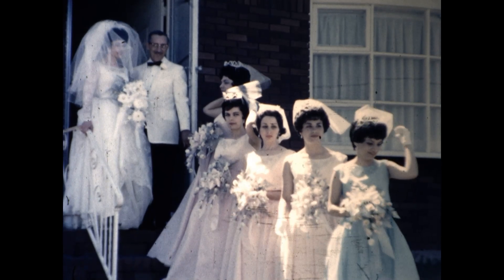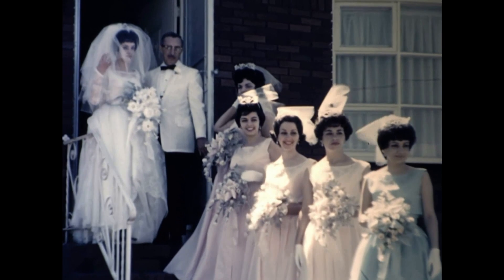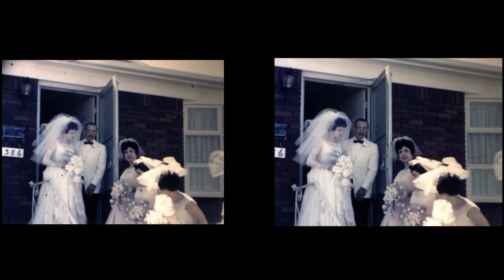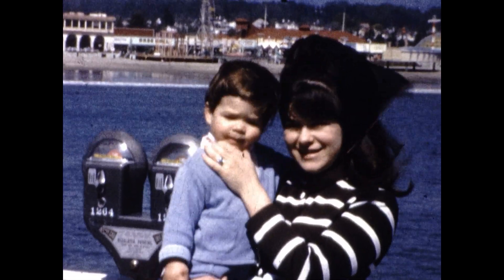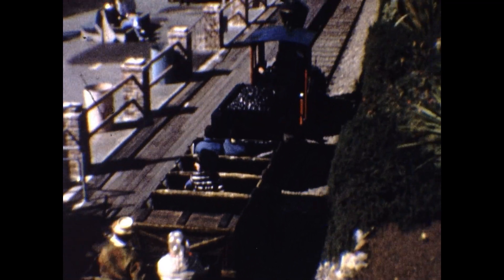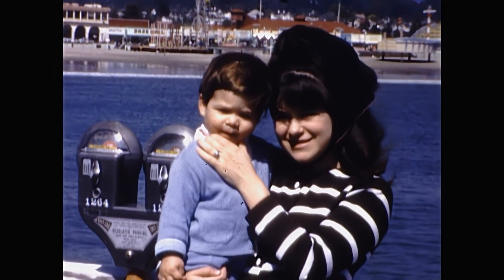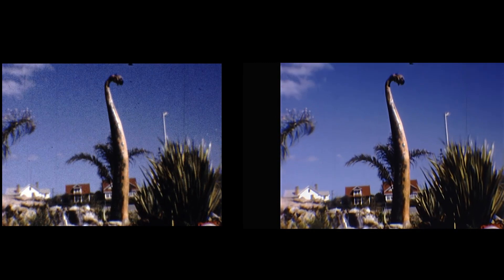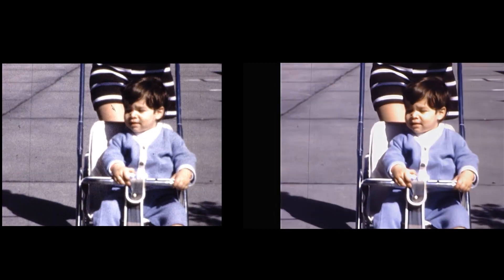Film Restoration Magic: Transforming Old Movies into HD Memories | Memory Lane Transfers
"Step into the world of cinematic rejuvenation with Memory Lane Transfers. In our latest video, we unveil the meticulous process of film restoration. Witness the transformation as we carefully remove years of dirt, scratches, and wear from vintage 8mm and 16mm films, bringing treasured memories back to their former glory.

Our specialized restoration techniques not only clean and repair but also enhance each frame to ensure your historical and cherished moments are preserved for generations to come. Whether it's family home movies or historical footage, our commitment to excellence ensures your legacy is vividly maintained.

If you have old films that need saving, contact Memory Lane Transfers — where memories are restored and legacies reborn.